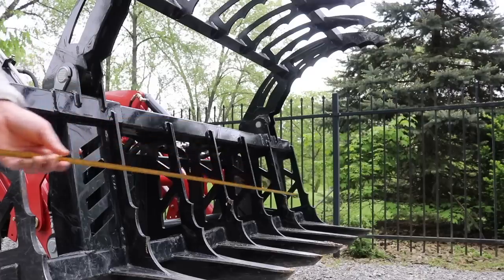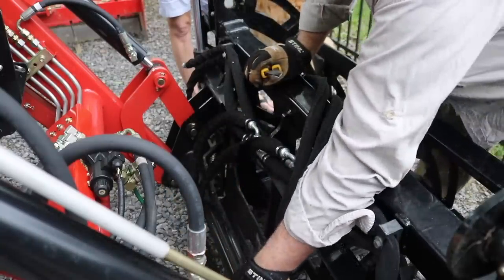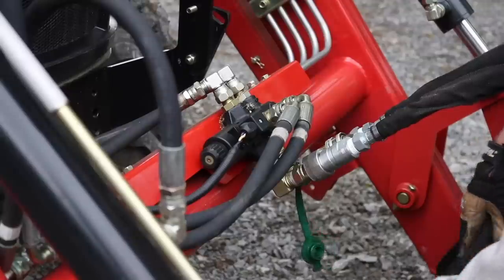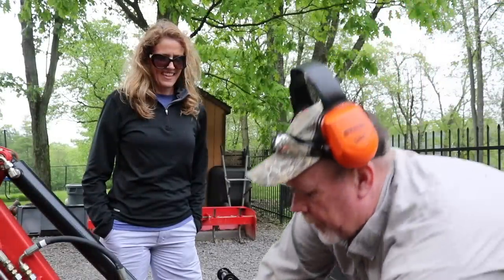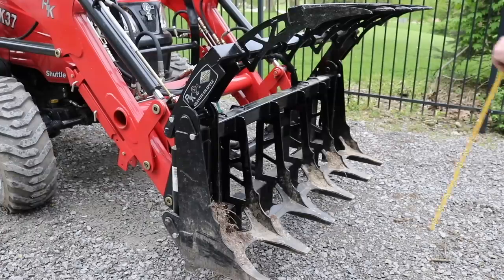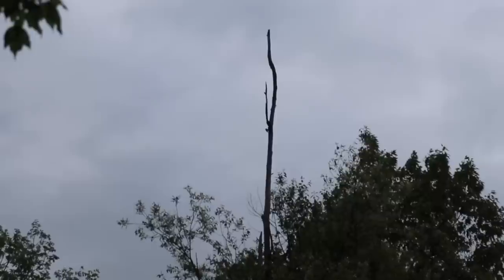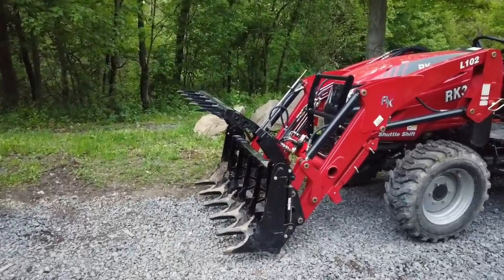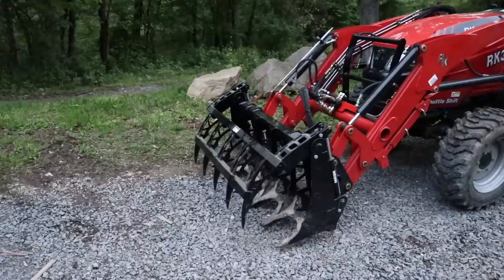#435 Things to consider when choosing a Grapple for your Tractor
Today we remove the 72" Granite Grapple from the RK 37 and put the 54" on and talk about things to consider when buying a Grapple. Weight, Max Opening, Width, and Others.

Ford F-150
Lifted Jeep Wrangler
Subaru Crosstrek